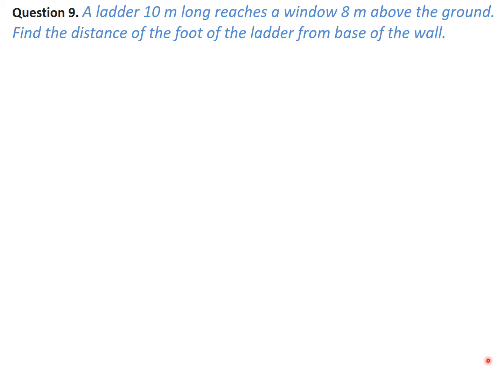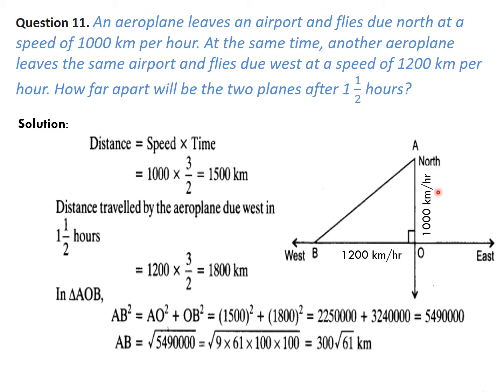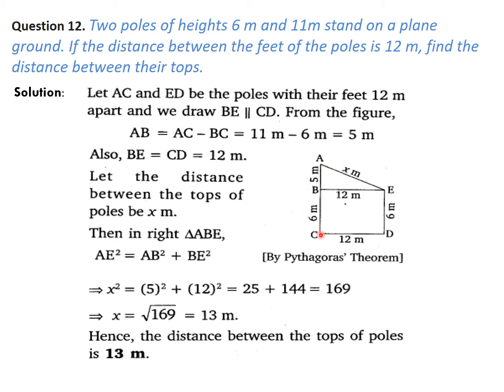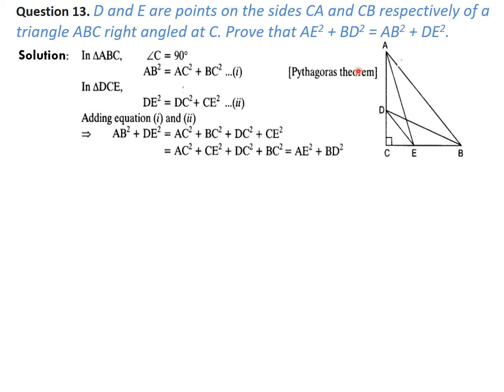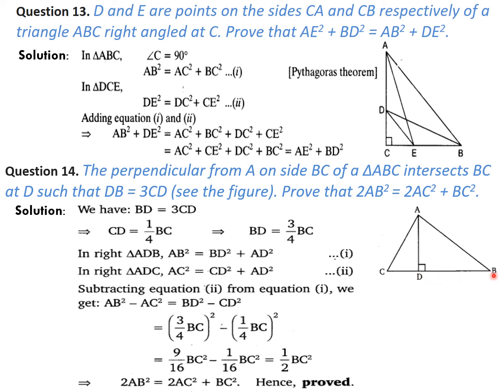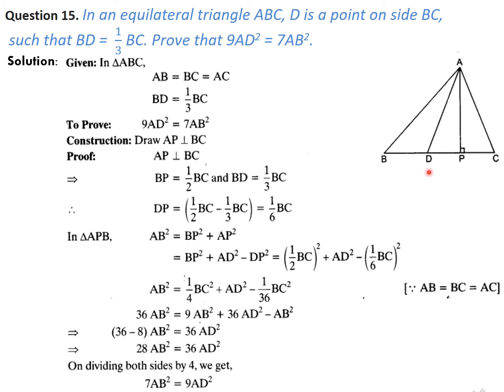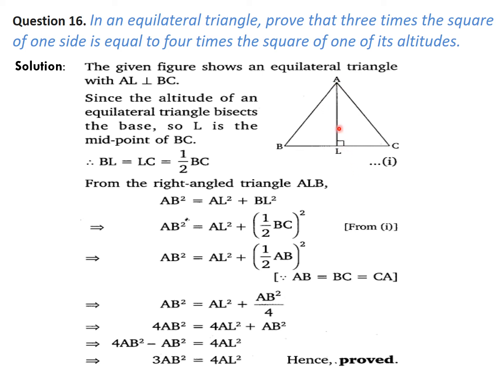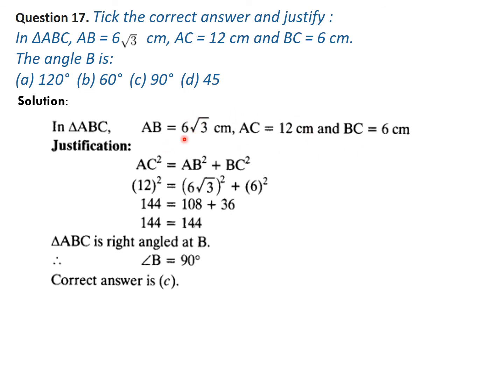NCERT CLASS 10 TRIANGLES EX- 6.5 PART 2 SOLUTION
THIS VIDEO CONTAINS THE EXPLANATION OF SOLUTION OF NCERT MATHEMATICS OF CLASS 10 TRIANGLES EX- 6.5 SUM NO. 9 TO 17.